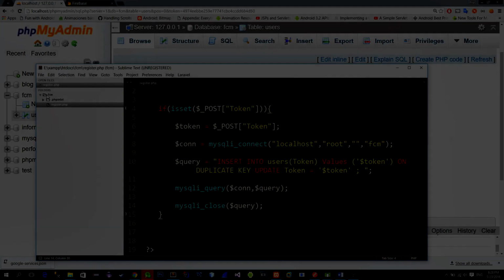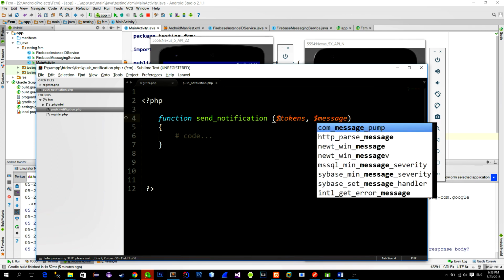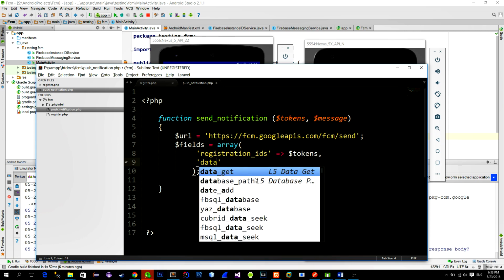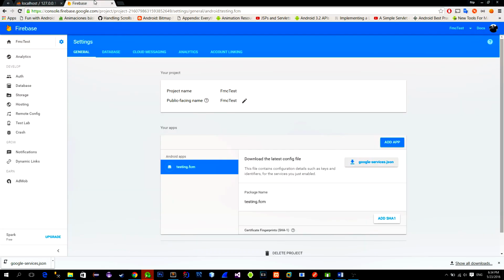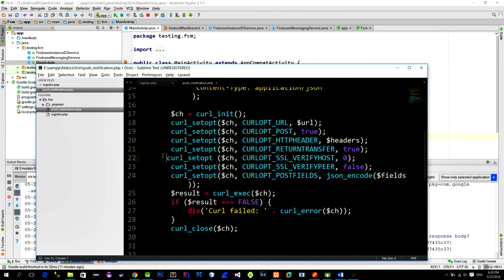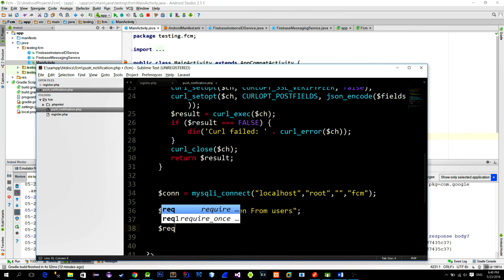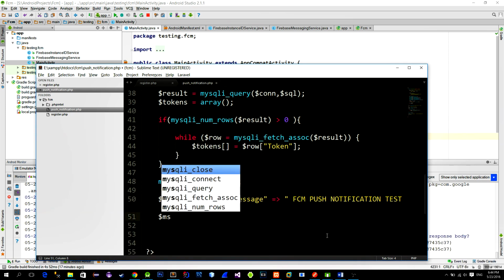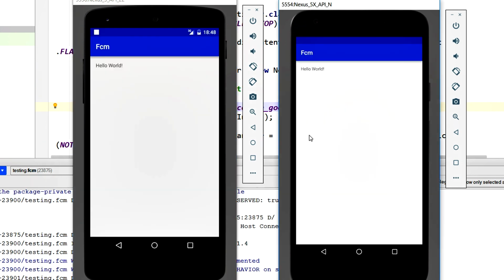Firebase Cloud Messaging Push Notifications using the Android, PHP, MYSQL PART 2/2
Firebase Cloud Messaging (FCM) is the new version of Google Cloud Messaging (GCM).  In this part we make a php script to make a request to the firebase, and broadcast the message.